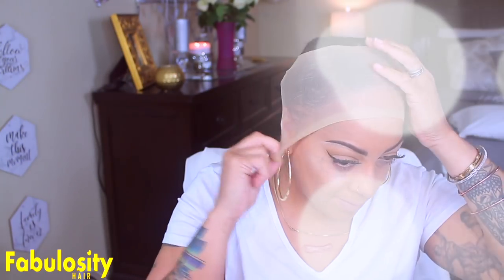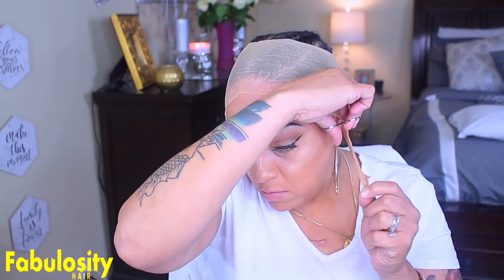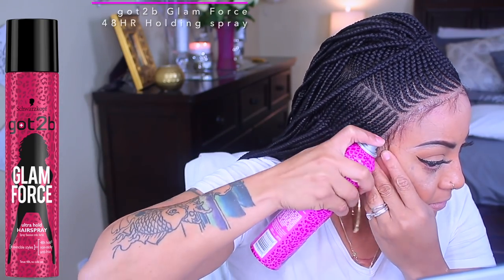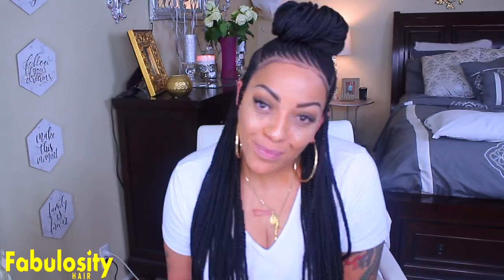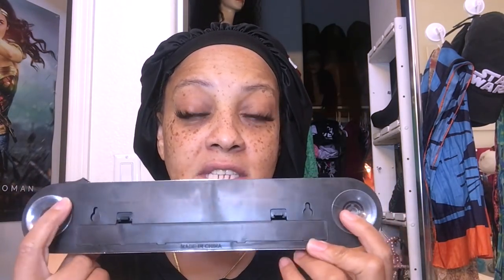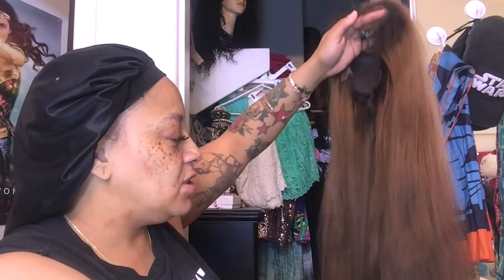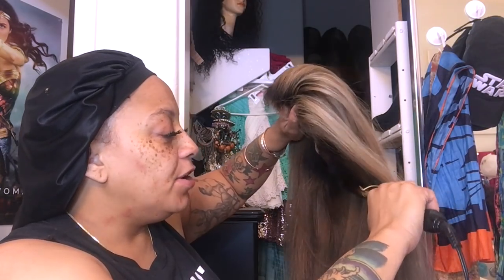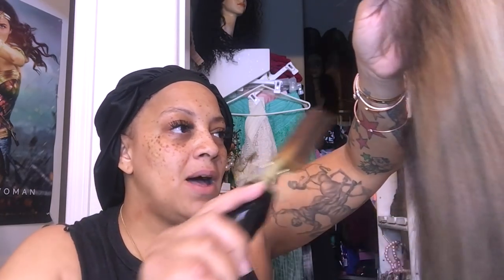REAL TALK WEDNESDAY SOME ISH JUST AINT FOR EVERYBODY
REal talk wednesday and some ish just aint for everybody, family issues, marriage problems, mental abuse, mental health, children, life hacks and advice,  beauty tips gossip drama wigs and more with muffinismylovers

WANNA SEE HOW I ROCK MY BRAID WIGS FROM FABULOSITY HAIR

WRITE OR SEND US LOVE GIFTS TO:
Muffinismylovers

SOME OF MY FAVORITE SITES